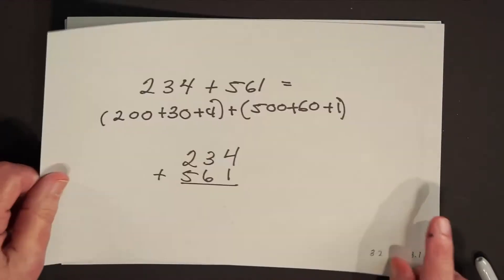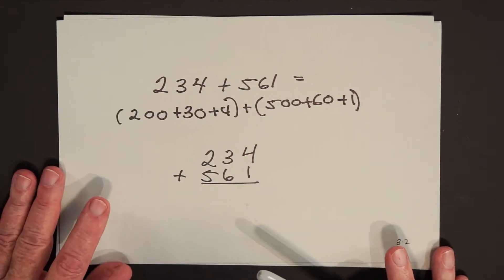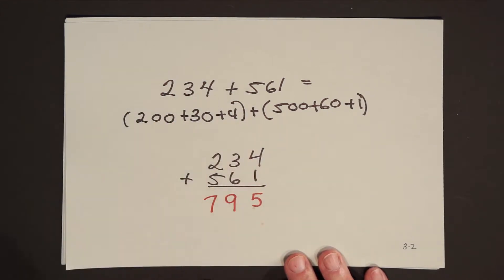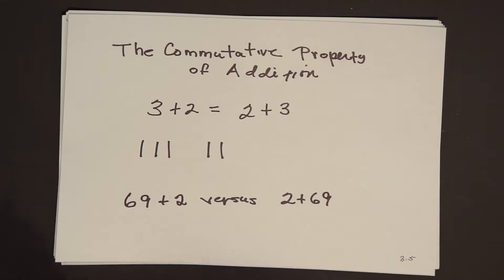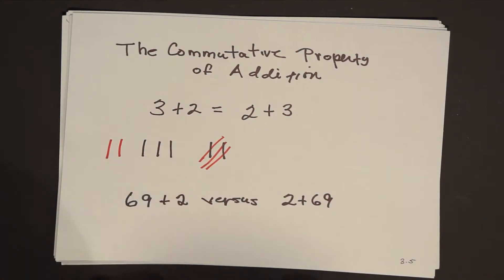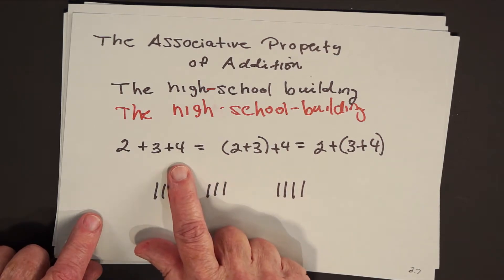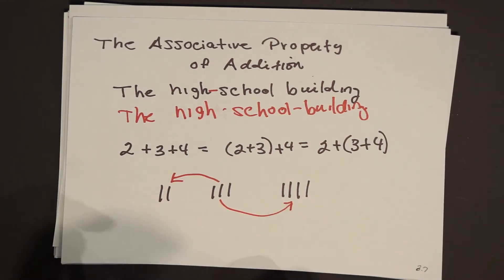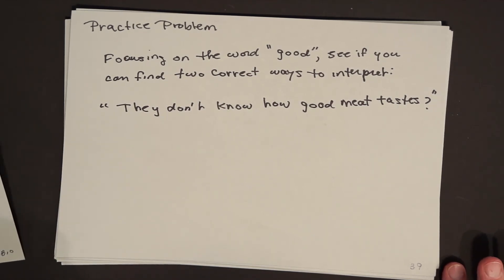Using Tally Marks (Tiles) to Visualize Properties of Whole Number Arithmetic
Herb Gross illustrates that the Closure, Commutative, Associative and Distributive properties of  whole number addition and multiplication become intuitive and easy to internalize by using tally marks or square tiles.